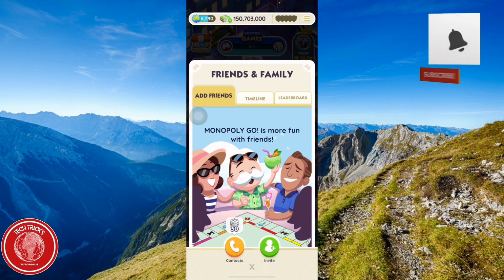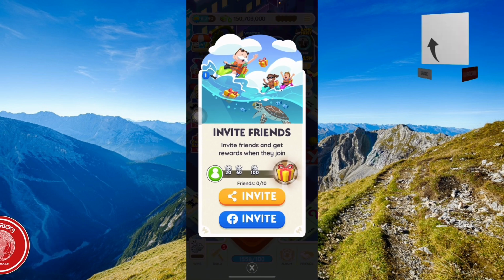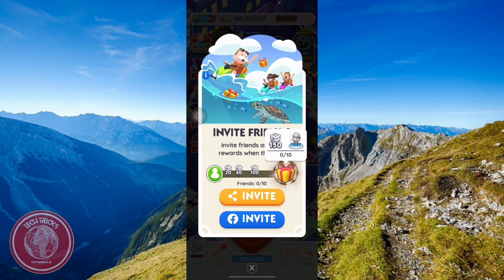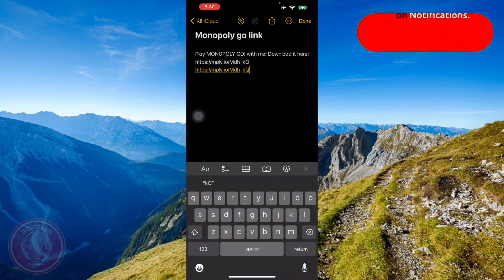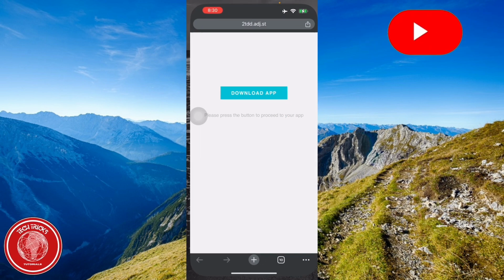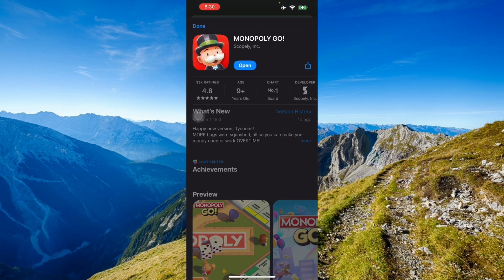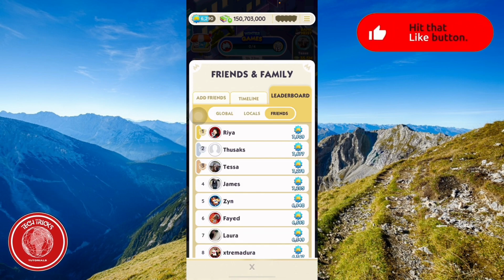How to Find The Link On Monopoly Go (MONOPOLY GO)